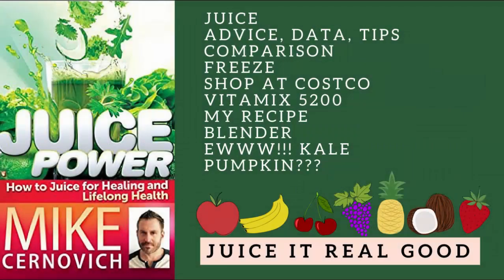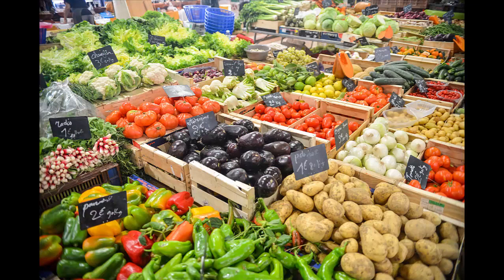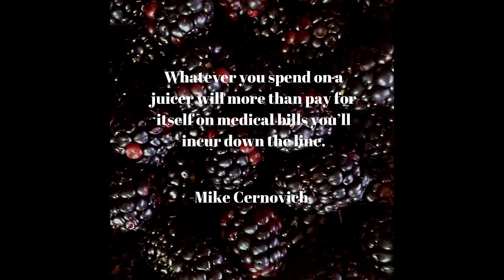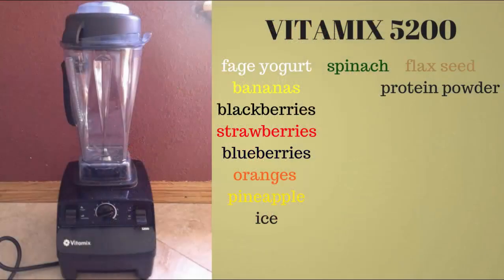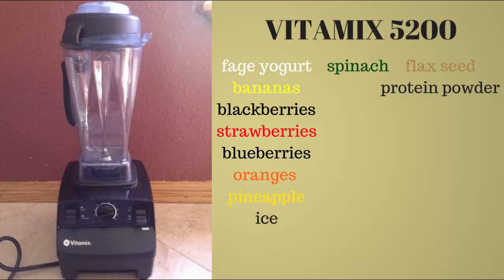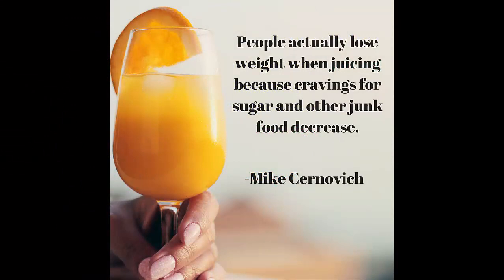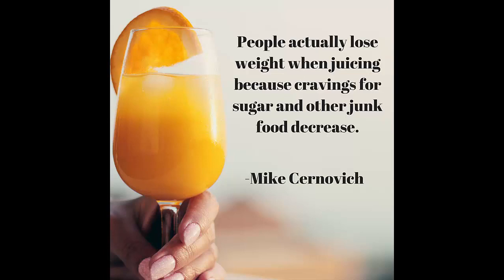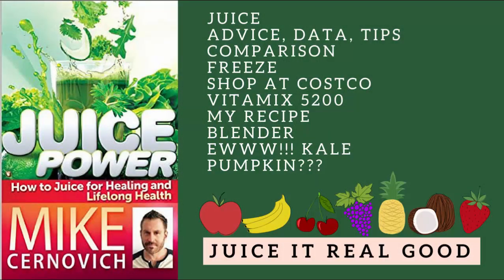Mike Cernovich Juice Power! How to Juice for Healing, Fat Loss, and Lifelong Health Review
Learn how to juice and listen to tips on juicing and  smoothies.  Read this on KU.  I have a Vitamix 5200.

What's your favorite recipe for smoothies?

Juice Power!:  NO longer being sold.. you missed out.

Mike Cernovich links